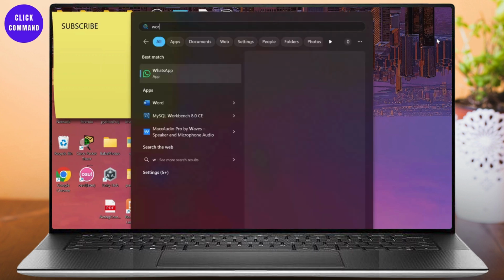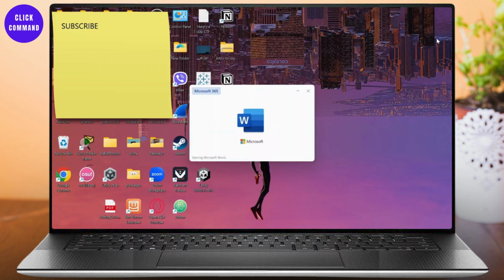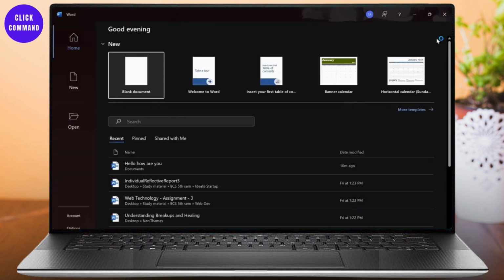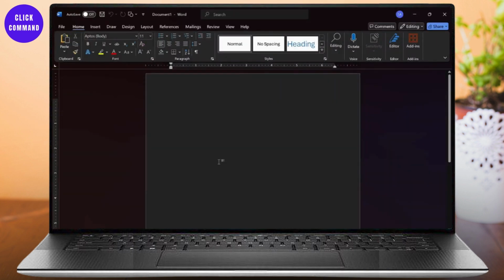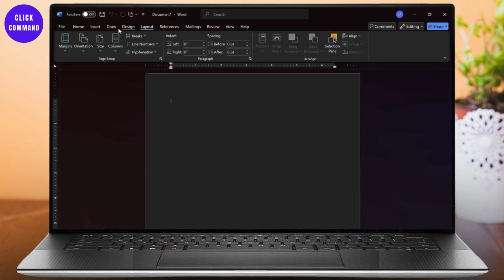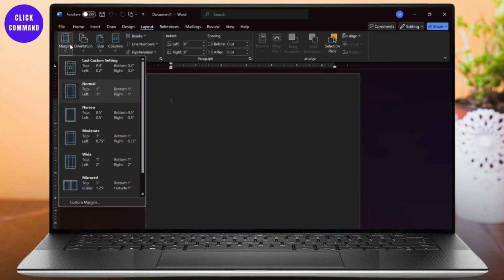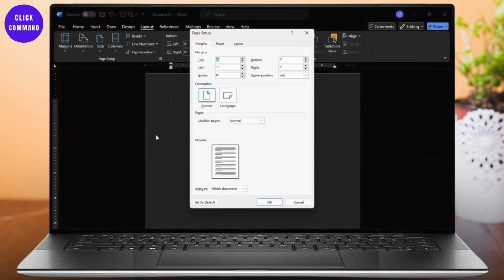How To Remove Margins in Word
Learn how to remove margins in Word quickly and easily with this step-by-step guide. Whether you're adjusting your document for printing or formatting, this tutorial will show you how to customize or remove margins in Microsoft Word.

In this video, you'll discover how to remove margins in Word, including tips for Word 2016 and adjusting margins when printing. We’ll also show you how to get rid of margin lines in your document and set custom margins.

Timestamps:
0:00 Introduction
0:25 Step 1: Accessing Margin Settings
0:50 Step 2: Adjusting or Removing Margins
1:30 Step 3: Saving Your Document